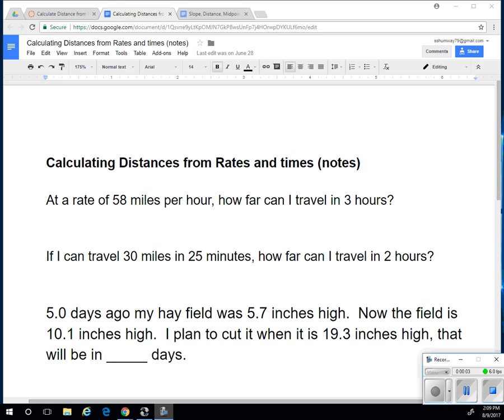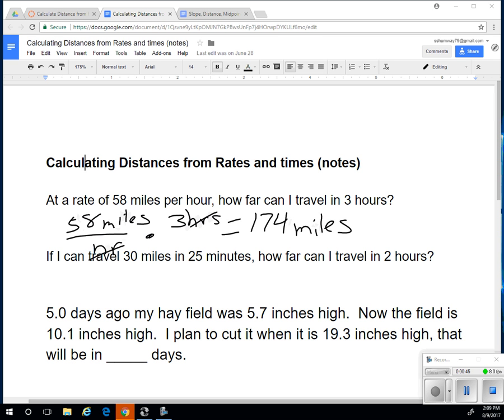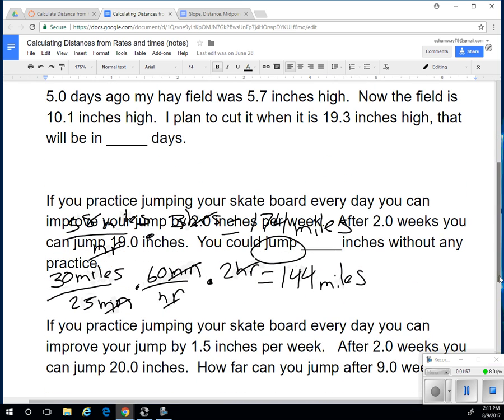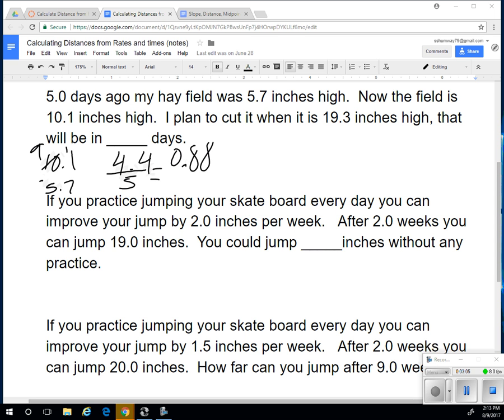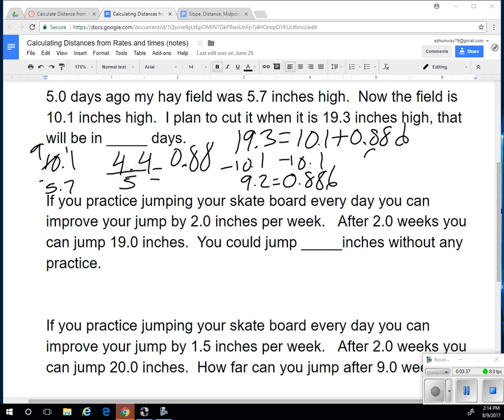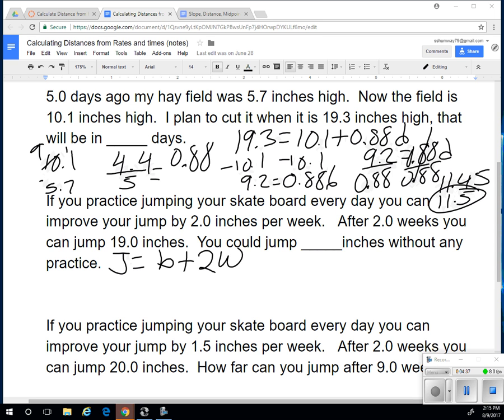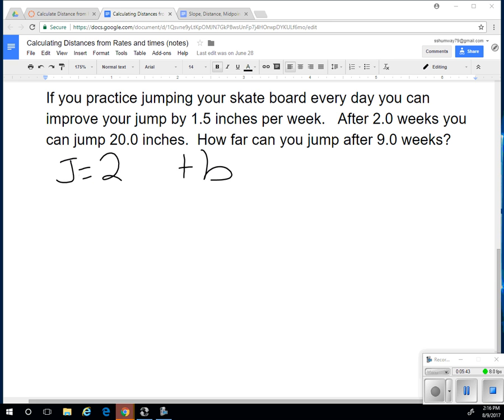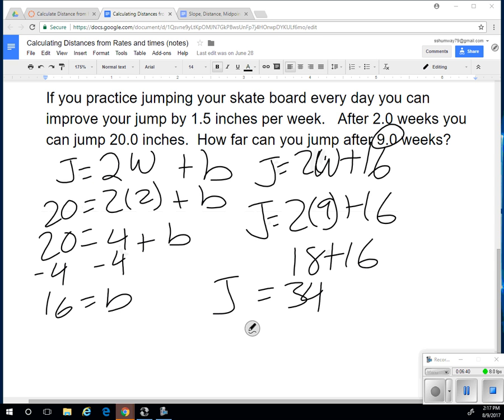Distance from rate and time video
Calculating distance from rate and time 9th grade math